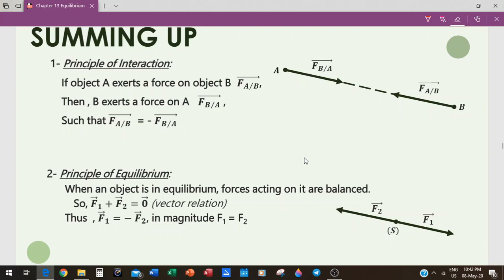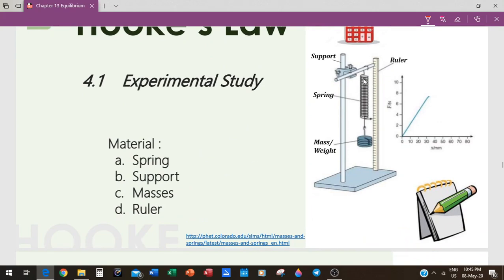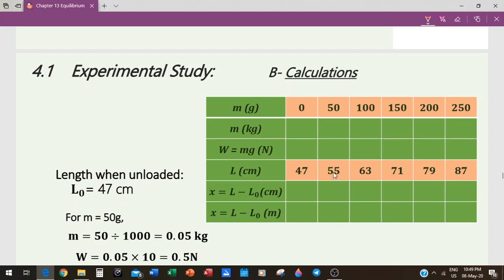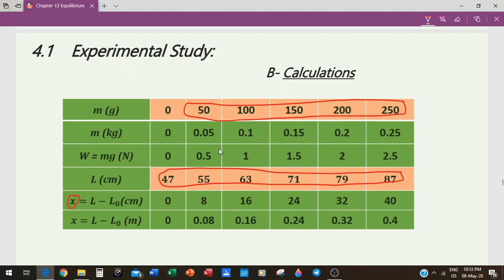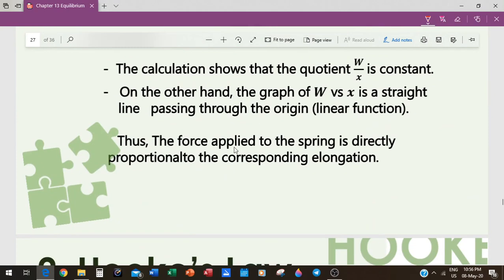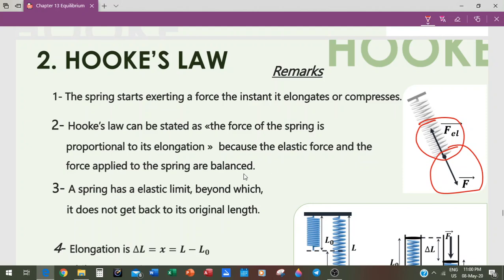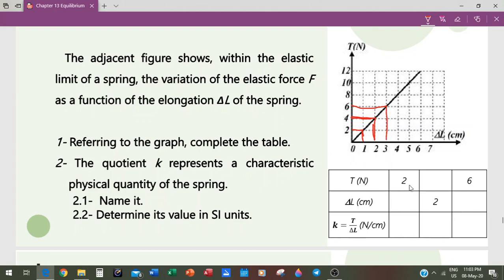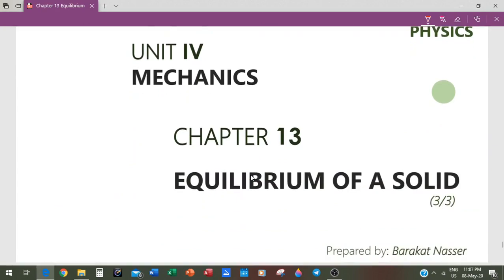G9 Physics Explanation Equilibrium Of A Body Part2 Hooke's Law My Video 1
Grade 9 Physics Hooke' Law
Adib Kamar